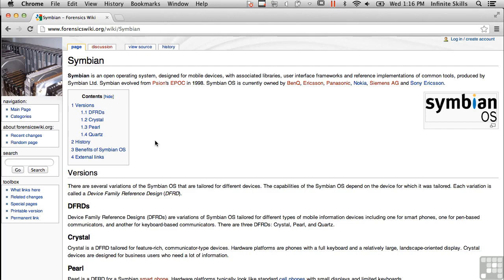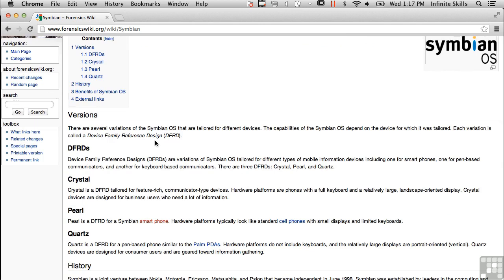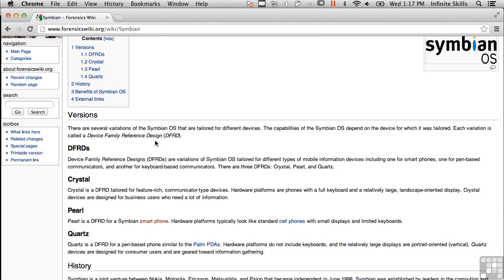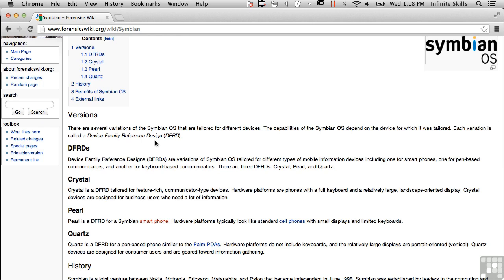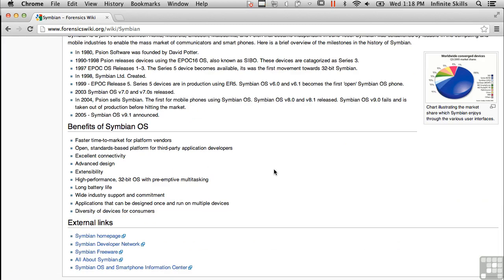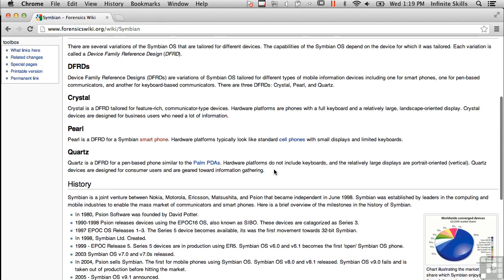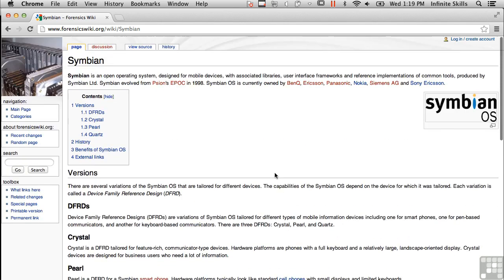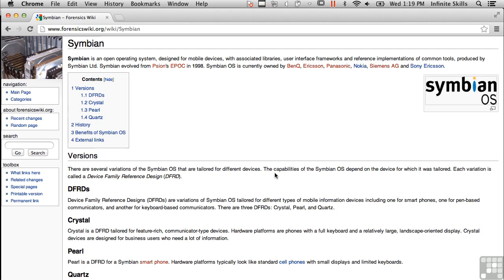83 1003 Symbian OS